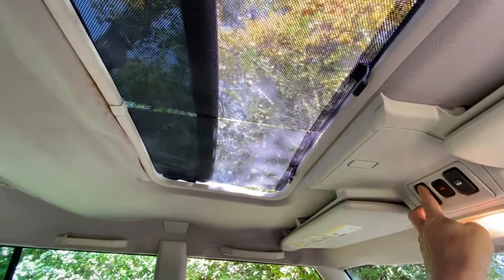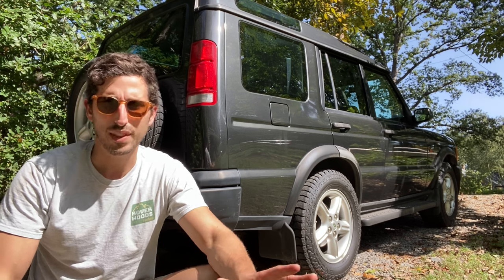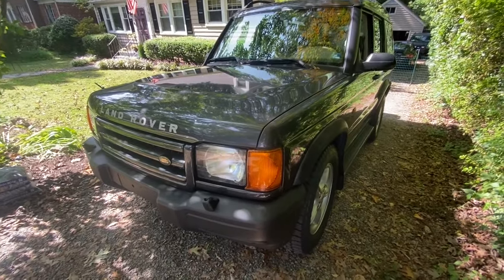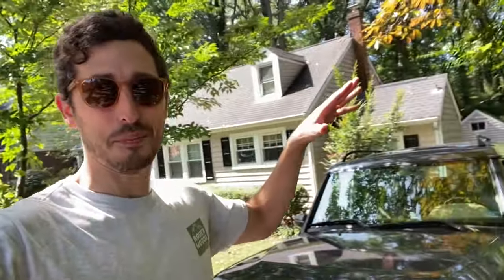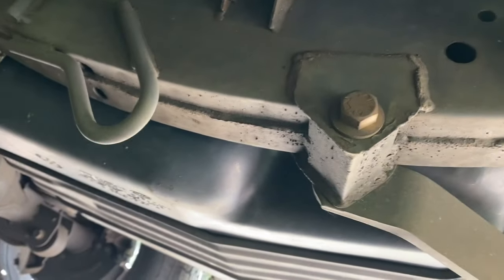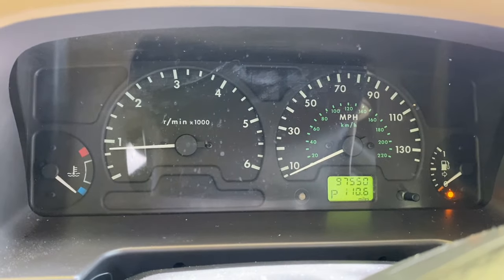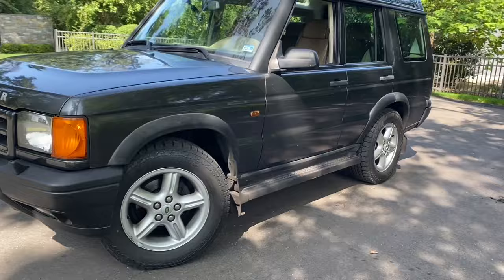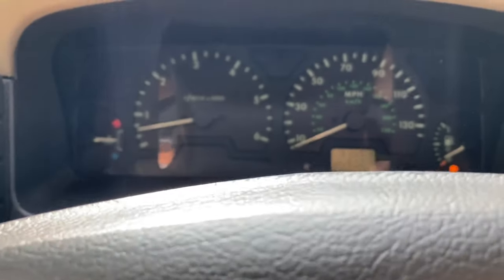Land Rover | Better Used Than New? Why Rovers Get Better With Age + The Cleanest D2 FOR SALE!?!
Link to LAUNCH scanner